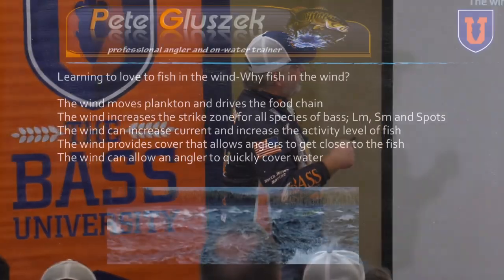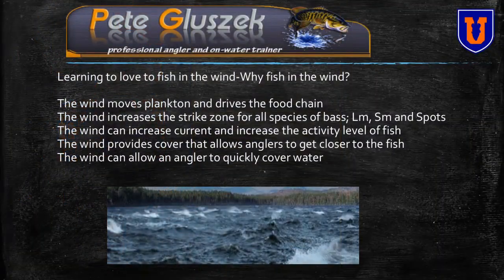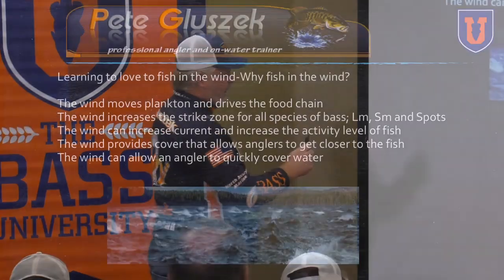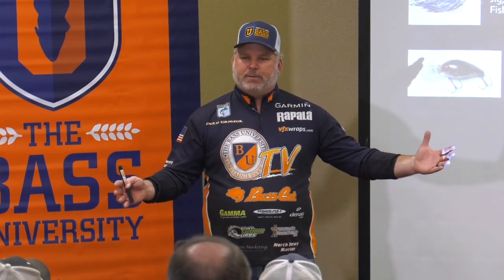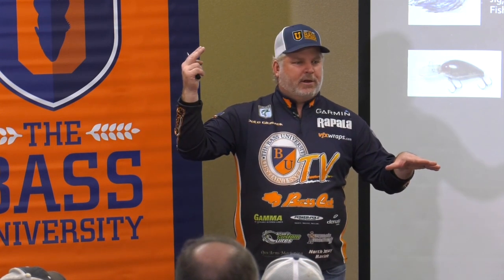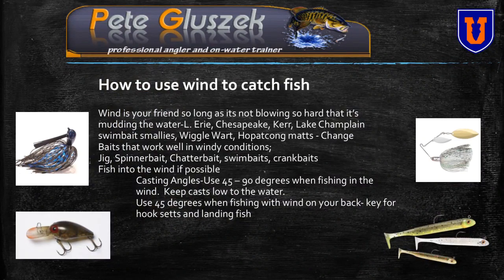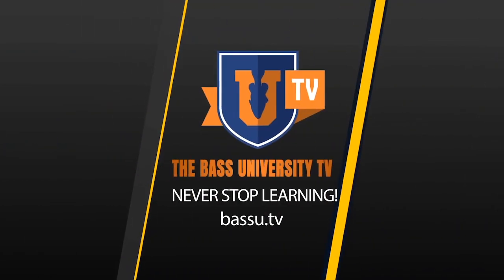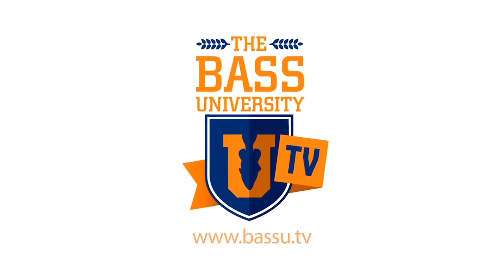How to Catch Bass Fishing in Wind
Watch full length video on how to catch bass fishing in the wind with our limited-time 10-day trial

Pete Gluszek sees too many anglers run away from fishing the wind. In this new class on Bass U TV, he tells why they are missing a great opportunity to load the boat. The wind is your friend! In this video, you'll learn how to outfit and prepare your boat for safely and effectively fishing for bass in the wind, especially on big waters, like Lake Erie. You'll learn how to use electronics and accessories, like drift socks and power poles, on your boat to control your drift when battling heavy wind and big waves. Lastly, Pete will tell you how to target bass on a windy day with your bait selection and what to do if conditions change from windy to calm, or vice versa.

Buy all the windy lake fishing tackle featured in this video at Tackle Warehouse